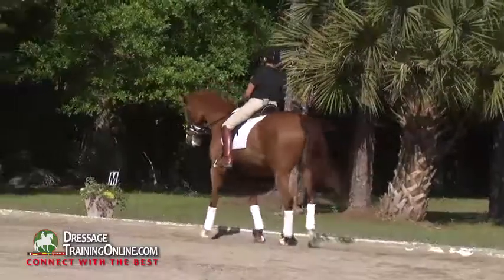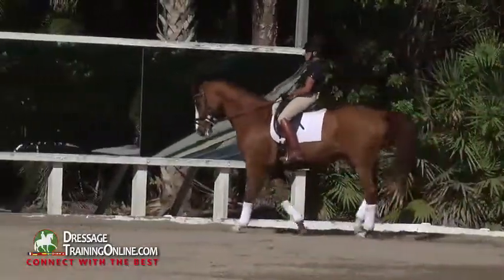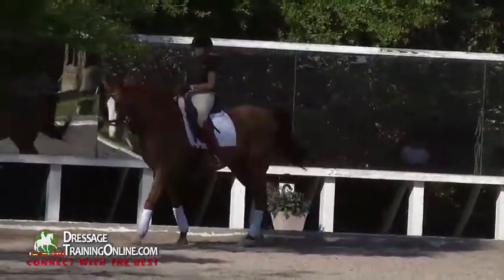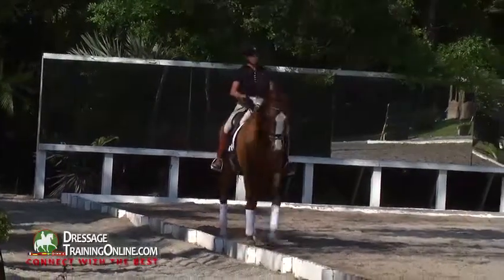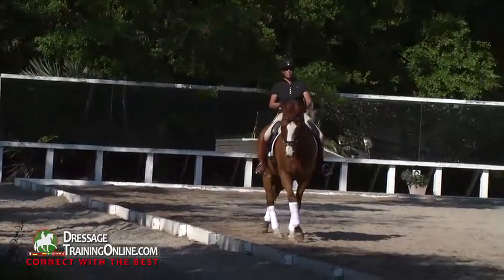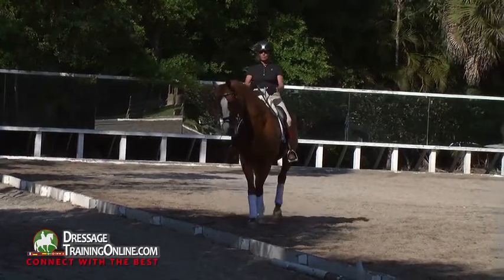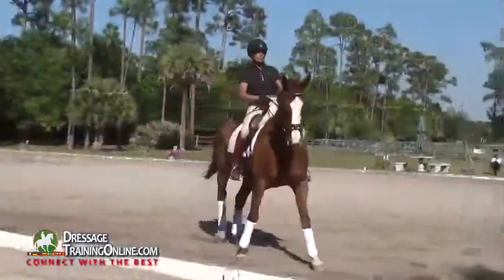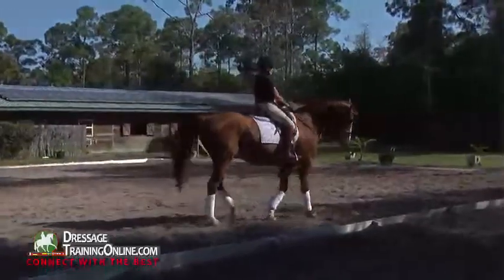Dressage Training with Nancy Later Creating Balance with Your Horse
Nancy Later shows how to create balance with your horse. This is a mini clip of a full feature video that is available with a full membership to DressageTrainingOnline.com